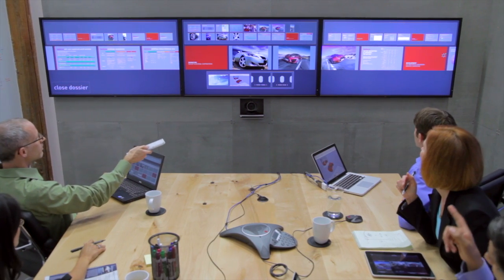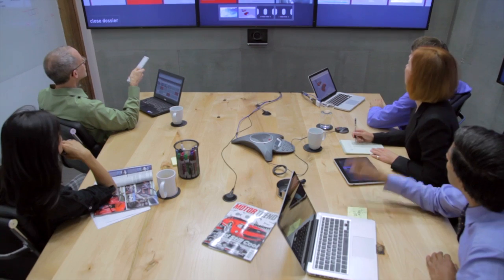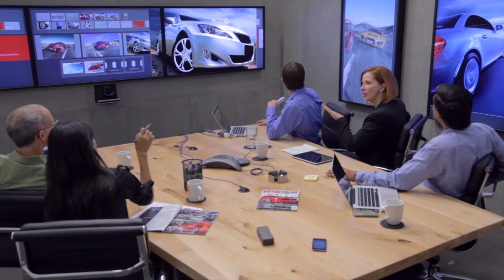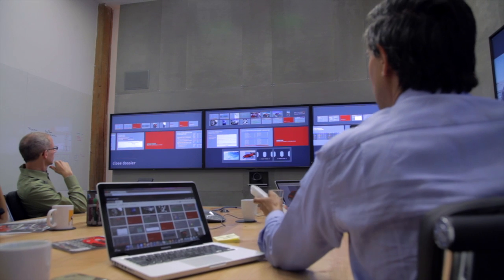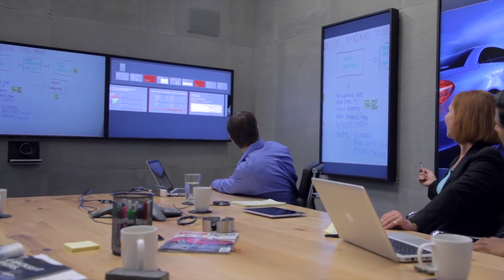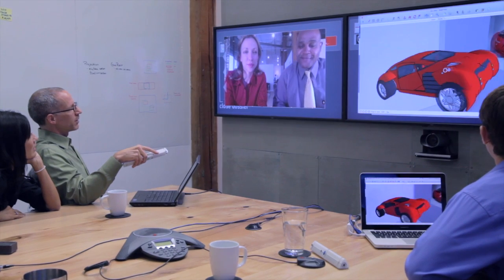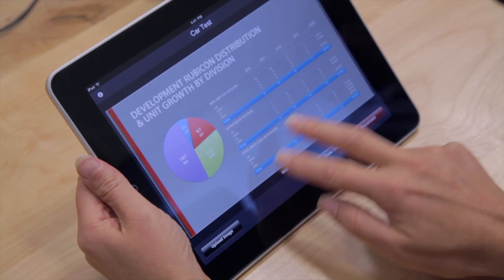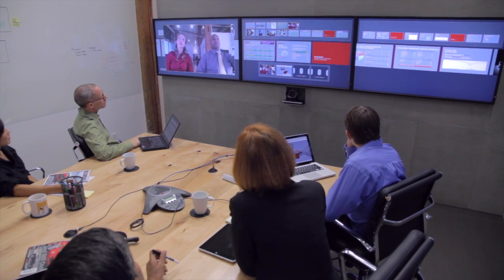mezzanine web video